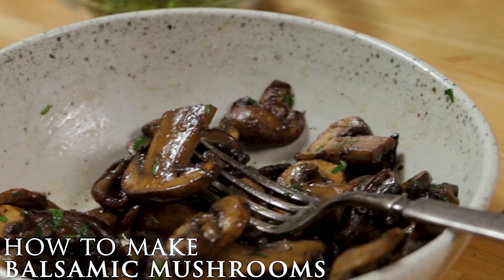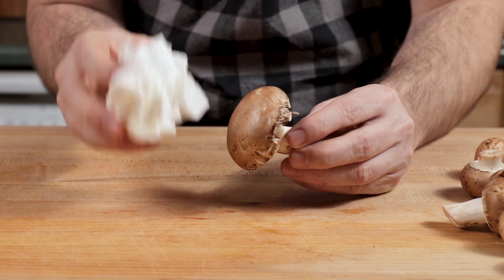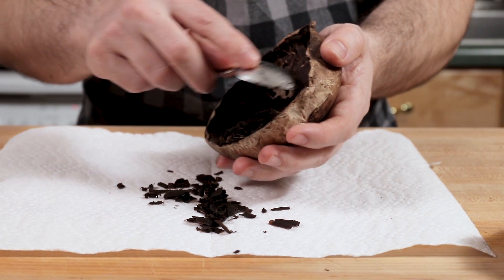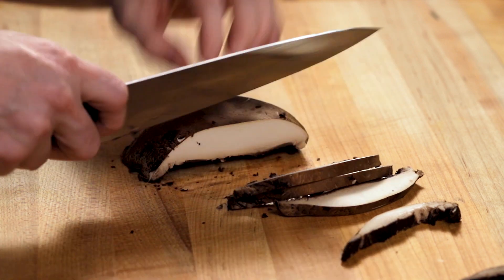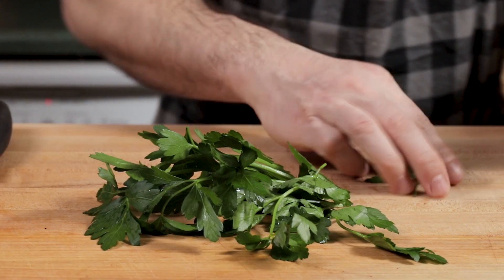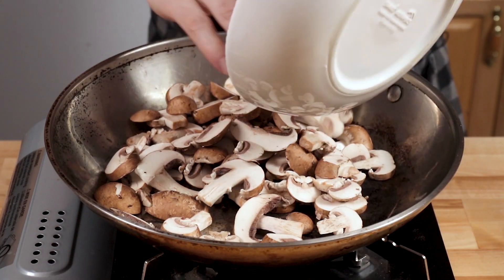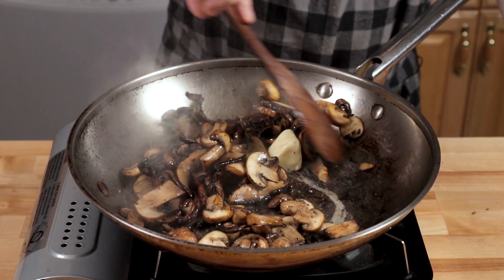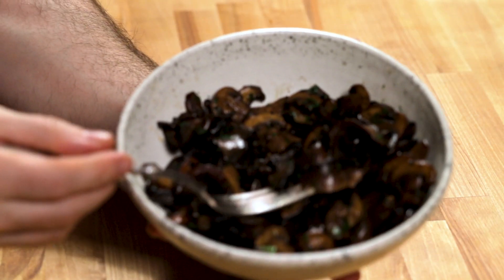Butter Balsamic Mushrooms - Picky Eater Approved!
Today I show you how to clean and cut portobello mushrooms and use them along with Baby Bellas to make a delicious tangy mushroom side dish.  The only other ingredients needed are balsamic vinegar, butter, and a touch of parsley.  The super flavorful balsamic vinegar and butter combo coat the mushrooms so well, making this the best sauteed mushroom recipe you're going to find.  I hope you enjoy it!

Balsamic Mushroom Ingredients:
-1 pound portobello and/or baby Bella mushrooms
-3 tablespoons olive oil
-2 tablespoons butter unsalted
-2 tablespoons balsamic vinegar
-2 tablespoons parsley minced
-1 teaspoon kosher salt
-1/4 teaspoon black pepper